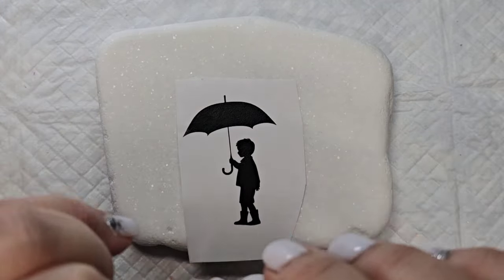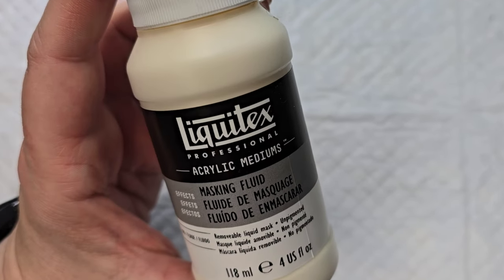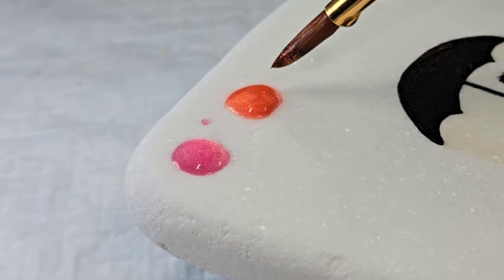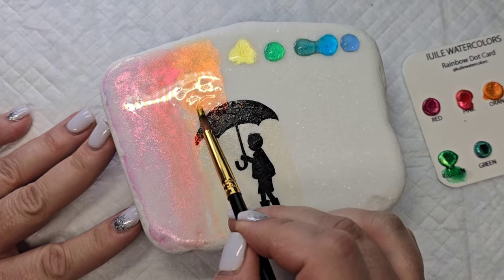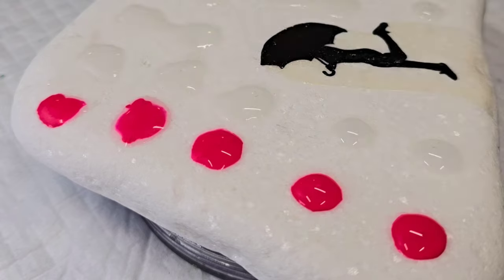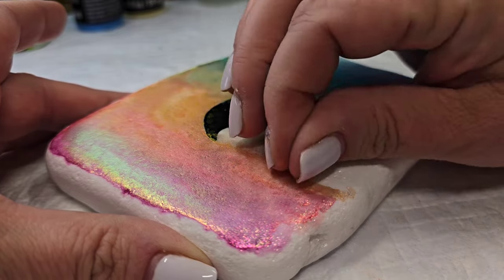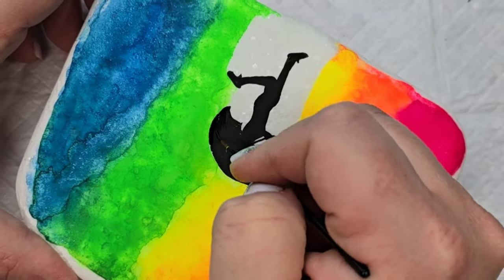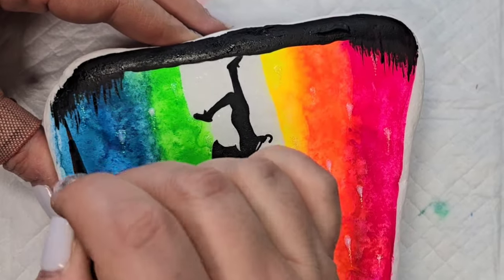🤯 Create Breathtaking Silhouettes on Your Rock Painting With Masking Fluid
🤯 I used masking fluid to help create these awesome rain silhouettes, and they turned out better than I expected! ☔ Check out this adorable rain boot flower design next

Timestamps for 🤯 Create Breathtaking Silhouettes on Your Rock Painting With Masking Fluid
00:00 Tracing the Silhouette Onto the Rock
01:04 Filling in the Silhouette
01:56 Adding Masking Fluid
03:02 Adding Metallic Watercolors
06:21 Adding Neon Watercolors
07:50 Removing the Masking Fluid
09:22 Touching Up the Silhouette
10:13 Adding Raindrops with Extreme Hologram Glitter Paint
10:56 Adding Additional Accents
11:38 Creating this Effect WITHOUT Masking Fluid!